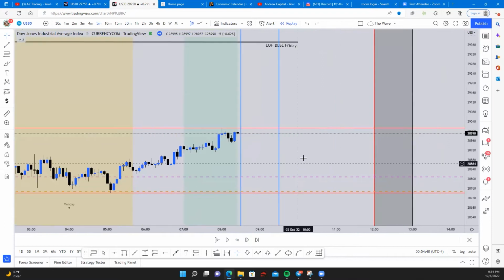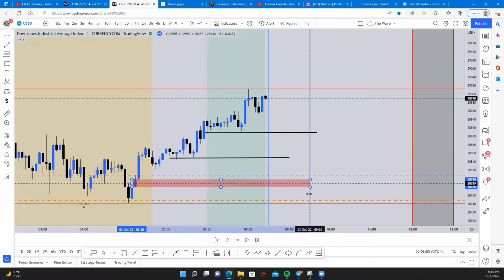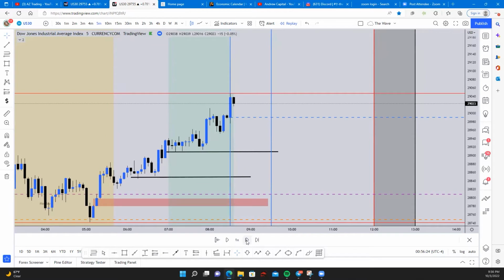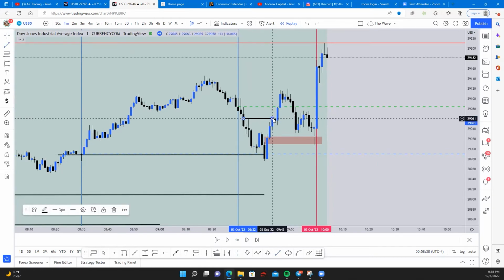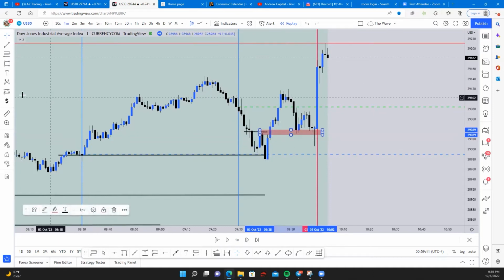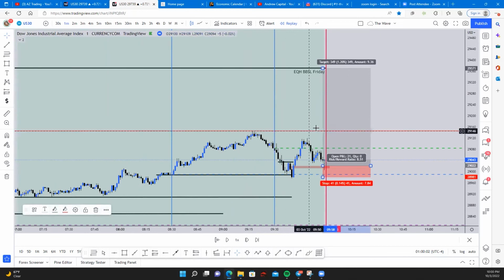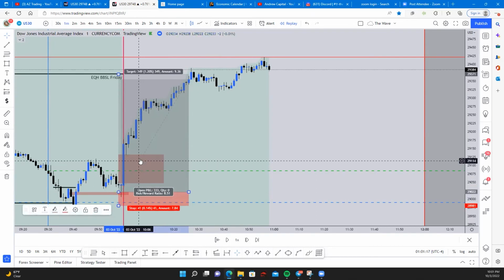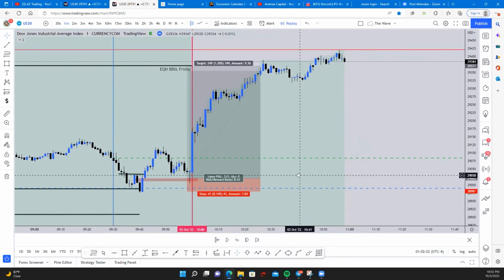ICT Strategy | DOW JONES | ICT CONCEPTS Sniper Entry Tutorial 300+